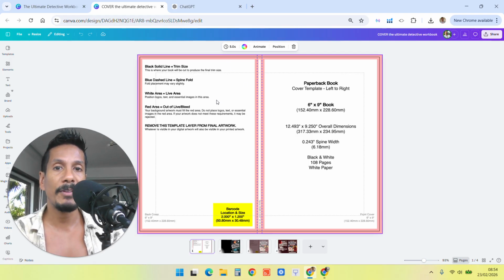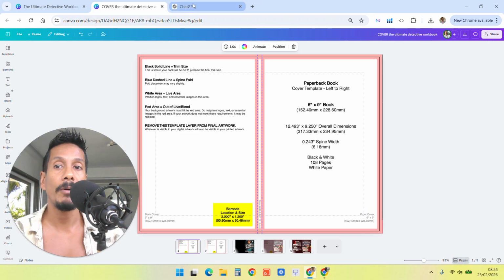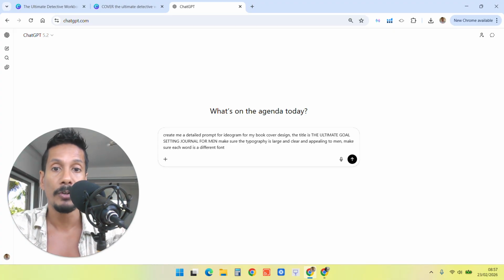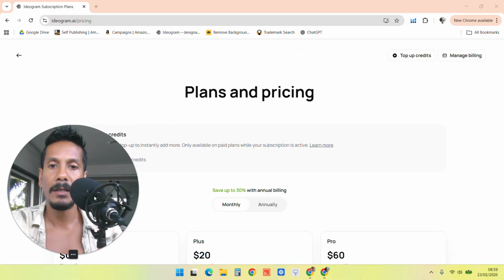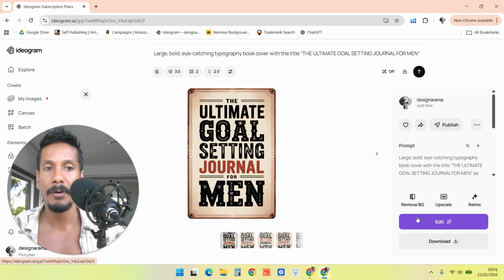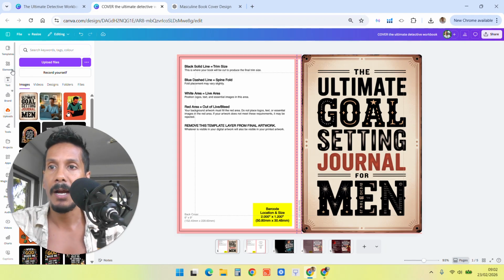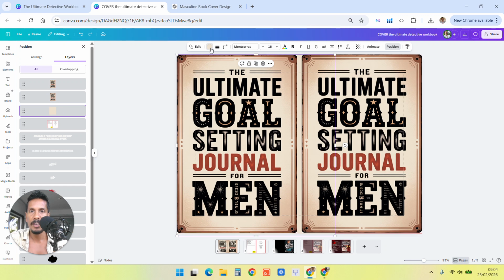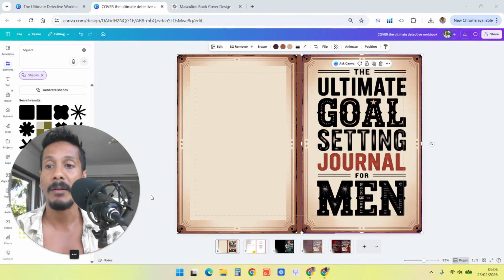How to create a KDP book cover that sells (Create in minutes!)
I made over $50,000 in one month self publishing simple books ($21,000 profit) I built that account from $0 in 12 months with help from my 7 figure coaches.
This account was terminated because I've had multiple accounts in the past.
So I'm sharing everything I know.
I have a test KDP account where I try out my new strategies to see they still work. This is currently at $200 profit a month from one book and growing.
My followers and students get the latest tips and tricks that work in today's self-publishing market.